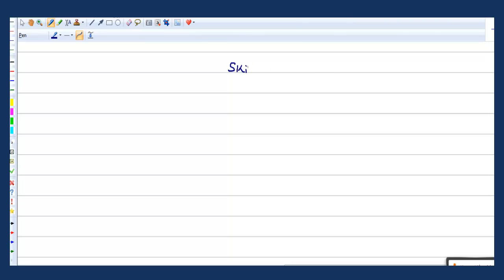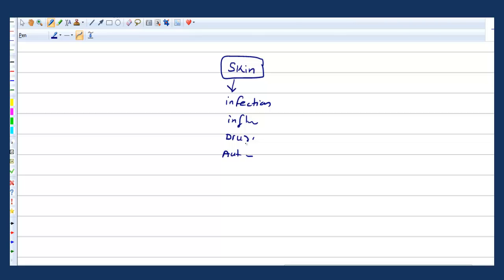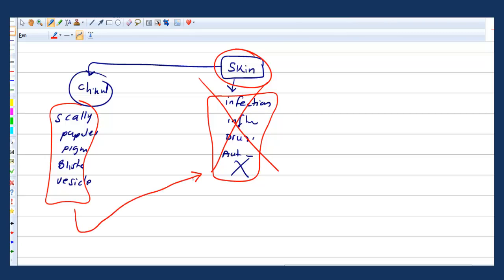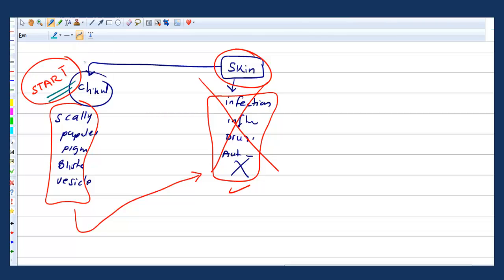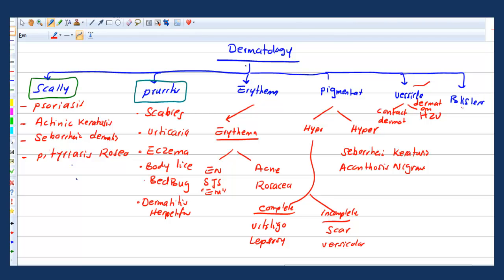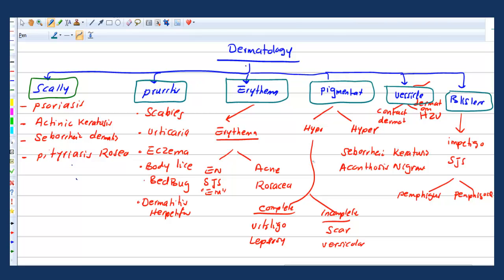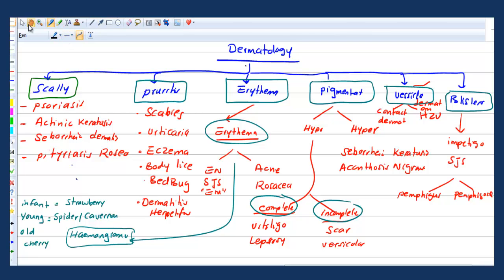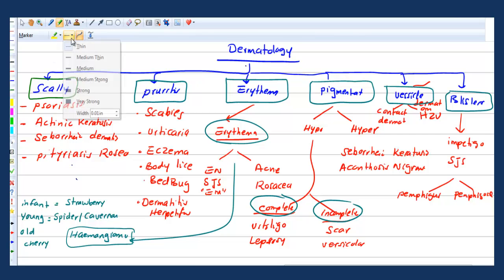USMLE STEP 2-Dermatology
dermatology